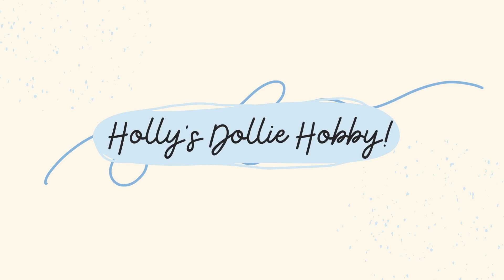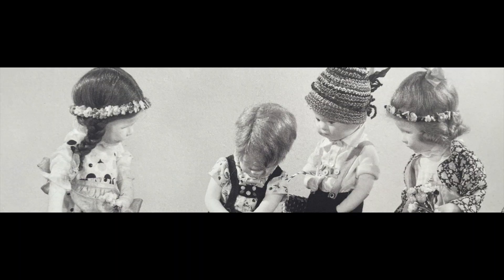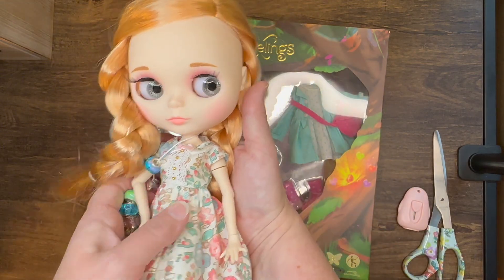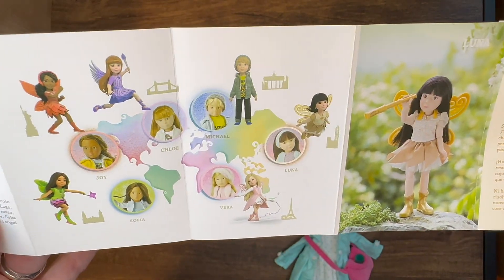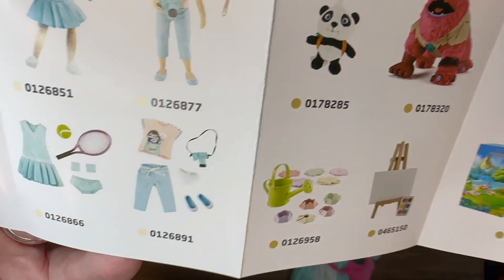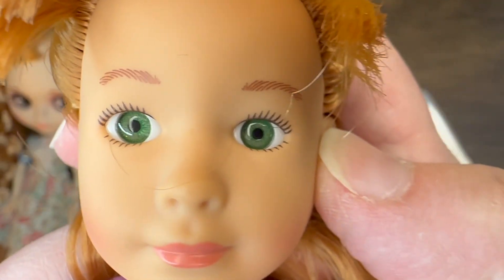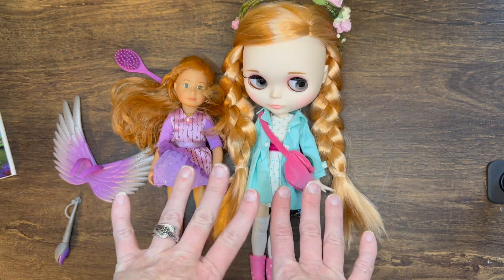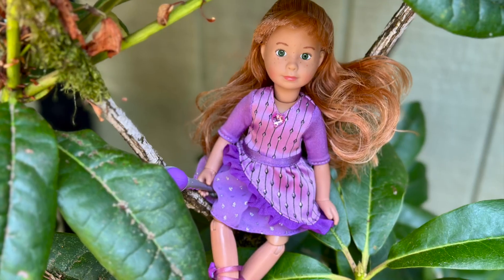Will Kruseling's Clothes fit Blythe?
Let's unbox Kruseling's Chloe and see how her extra outfit works on my Aliexpress Blythe, Summer.  I think we're in for a fun surprise!